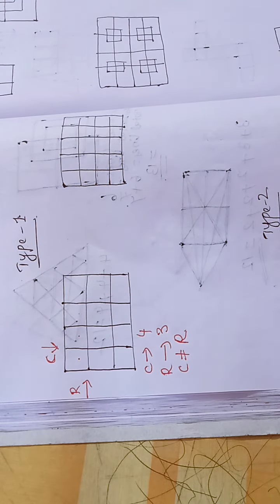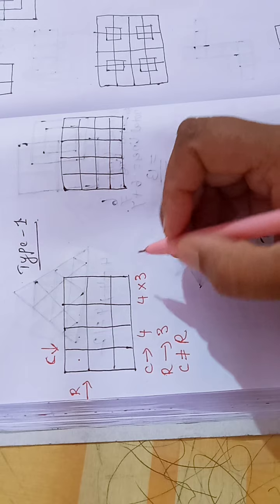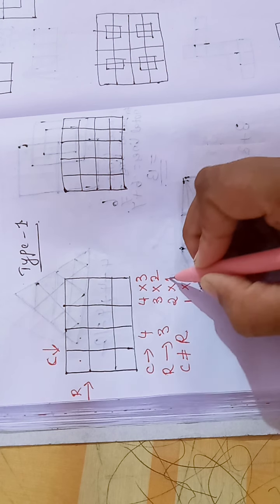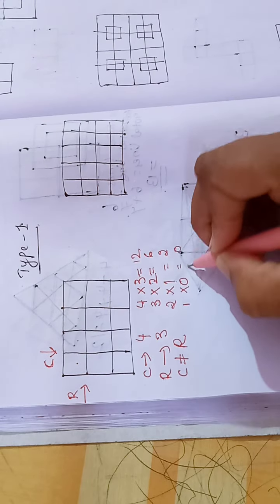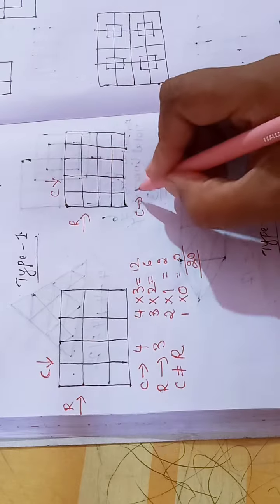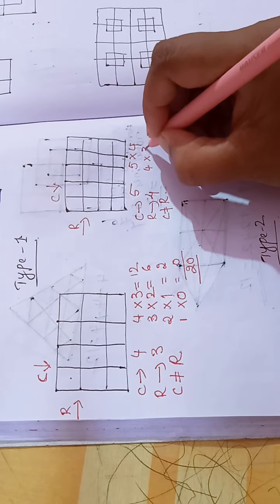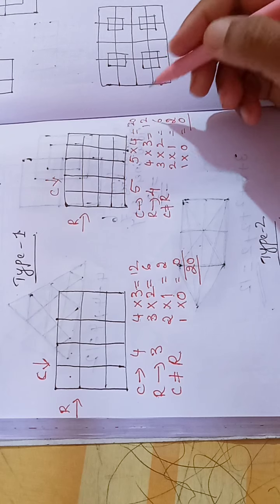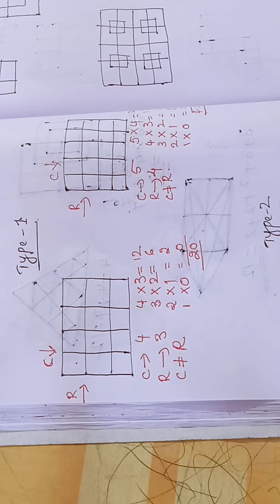Counting Squares...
sccl jrasstexam gurukukam pgt tgt bankexams rrb tsset competitiveexams ... useful for all competitive exams clerical exams